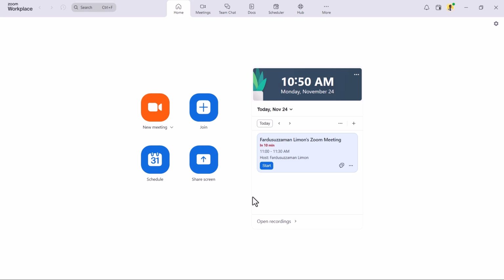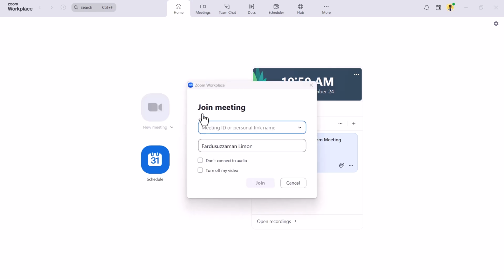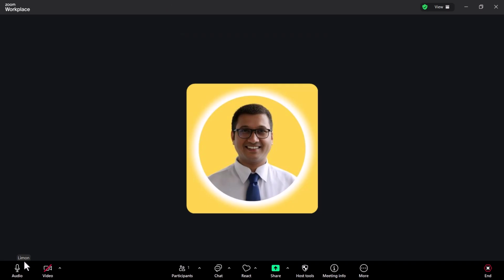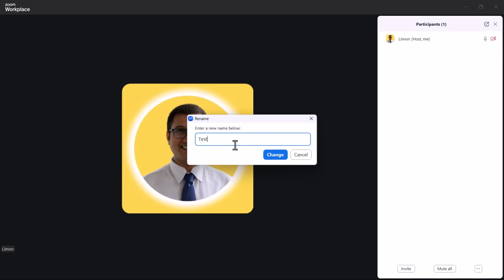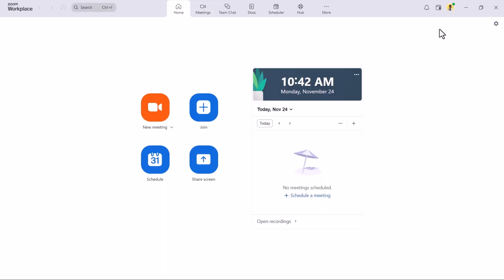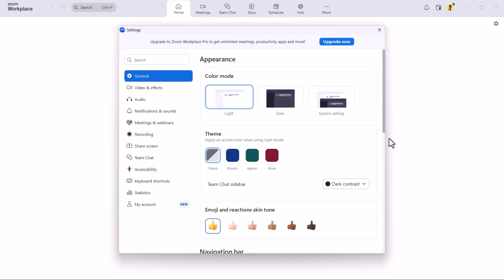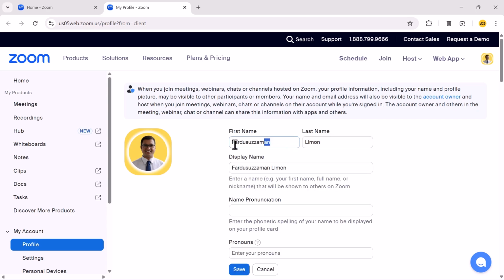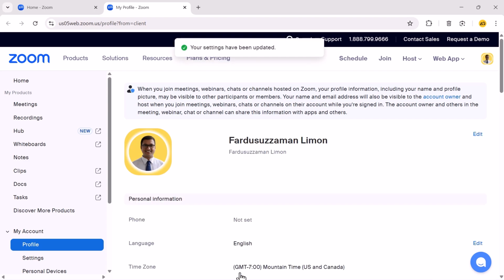How to Change Your Name Before a Zoom Meeting 2026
In this step-by-step tutorial, you’ll learn how to change your name before a Zoom meeting in 2026 so you can join any call with the correct display name. Whether you’re joining a work meeting, online class, or a personal call, updating your Zoom name beforehand helps others recognize you instantly. This guide covers every method of how to change Zoom name, including changing it from the Zoom desktop app, mobile app, and before entering the meeting room.

You’ll see a full Zoom name change tutorial showing exactly where to find the rename options, how to update your Zoom display name, and how to use the Zoom rename option even if you're using Zoom for the first time. I’ll also walk you through how to edit name on Zoom from your profile settings so your new name appears automatically in all future meetings.

If you’re searching for how to change name on Zoom before joining, how to do a quick zoom meeting name change, or how to fix your name when Zoom resets it, this guide will help. You’ll learn how to make a permanent Zoom profile name edit, how to edit Zoom display name during a call, how to set your preferred Zoom username change, and even how to complete a full Zoom account name change if needed.

By the end of this video, you’ll know how to update your Zoom change display name before meeting quickly and correctly—whether you're on Windows, Mac, iPhone, or Android.